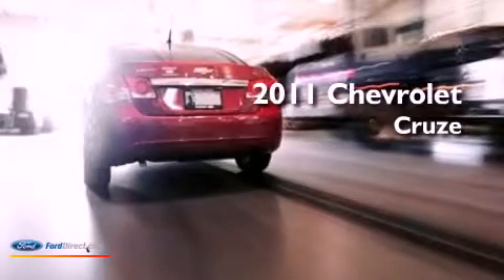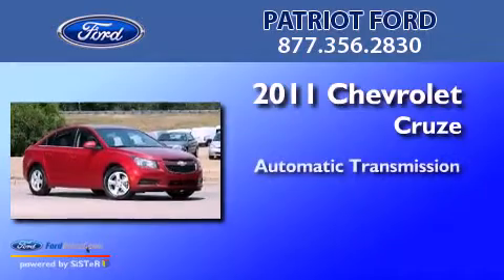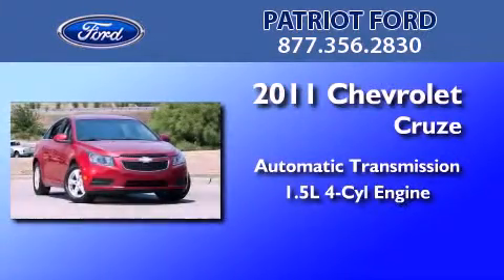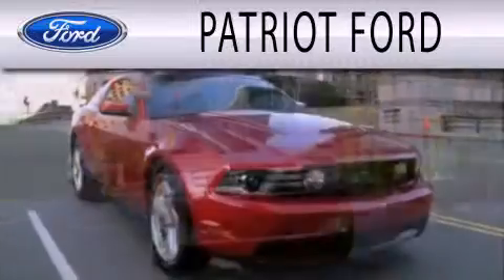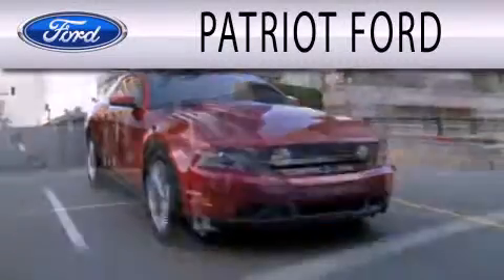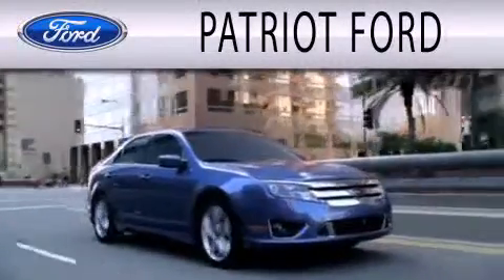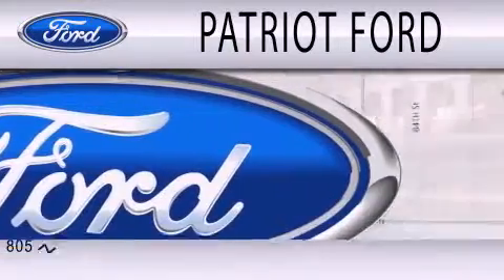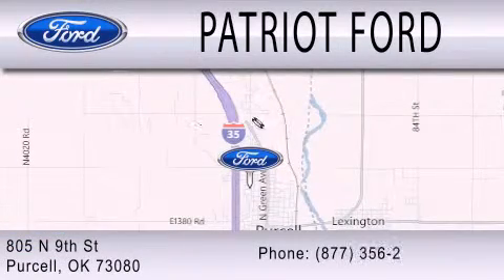Pre-Owned 2011 CHEVROLET CRUZE Purcell OK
Year : 2011
 Make : CHEVROLET
 Model : CRUZE
 Engine : 1.4L I4 16V MPFI DOHC TURBO
 Trans . : 6-SPEED AUTOMATIC
 Exterior : RED
 Miles : 39,671

 Stock : E05392A